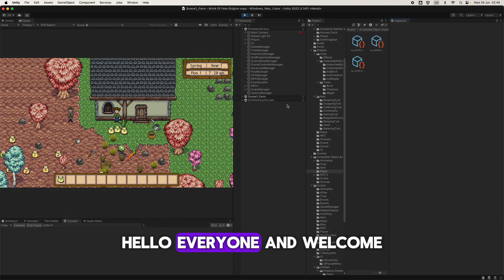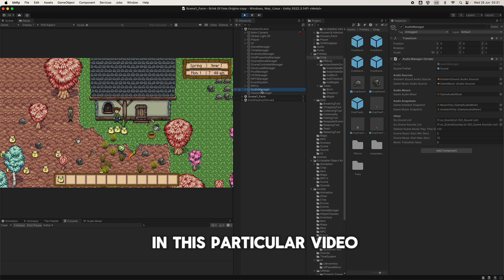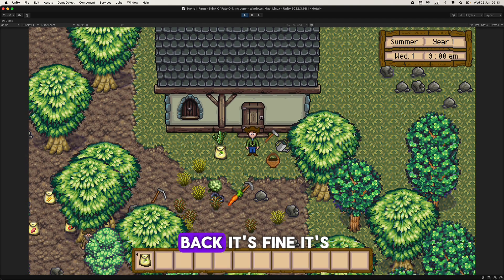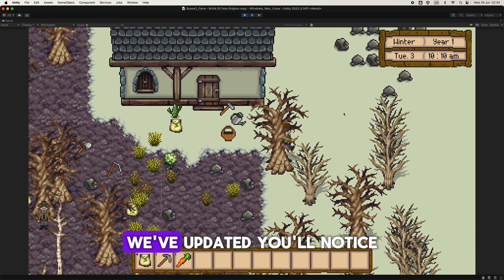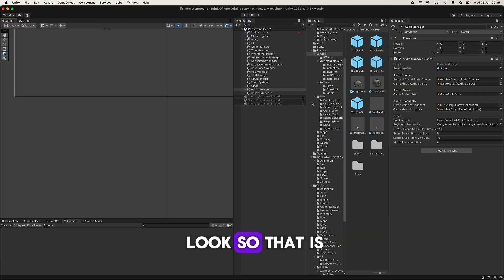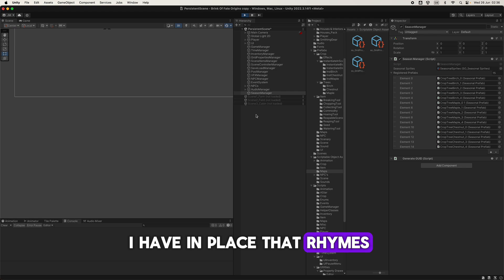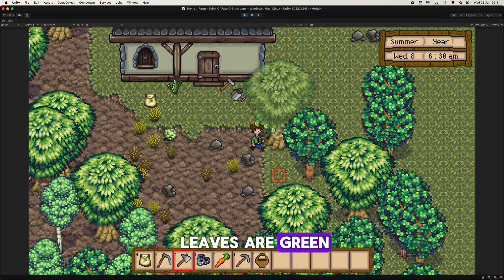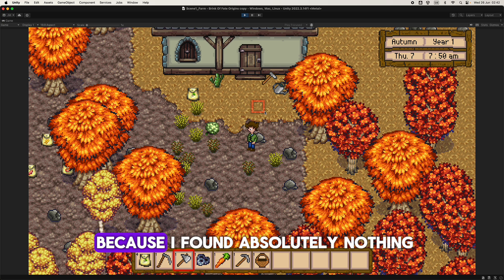Making A Stardew Valley Like Game #04: Changing Seasons Overview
Hey guys and welcome to episode 4 of my devlog series. In case you're new here I'm making a farm sim/ roguelike game. It's going to a wonderful blend of stardew valley and dark cloud for anyone who's played that lost gem!

So from here on in I'm actually going to have a 3-4 part mini series talking about and showing you guys how I implemented season changes in my game this covers, the tile palette changing, the prefabs changing (not only thier sprites but thier vfx as well) I'll show you the twists and turns that I've made over the last week putting this system together, and believe me there has been many!

Please keep in mind that I'd say I'm an intermediate programmer, so I'm really proud of what I've accomplished with this system the game has come leaps and bounds in only a week. The next video I'll be showing you guys a bit of a brute force solution I found online, that i eventually scrap for a more robust and expandable system that is good for not only my game but yours as well.

It's not that there was anything wrong with the system it definitely gave me some clues i just knew I could do it better and ultimately I did. I felt compelled to make this mini series since there was nothing really available online that offered such a comprehensive tutorial for this kind of thing.

Anyway grab a drink, maybe some snacks and strap yourself in because it's going to be a bumpy ride!